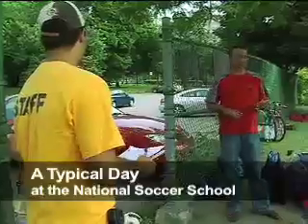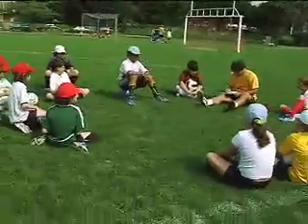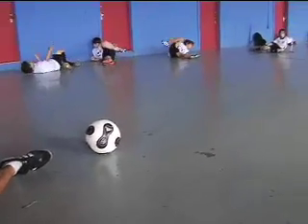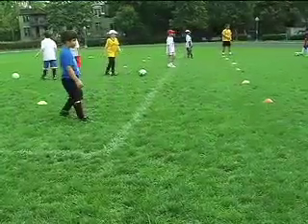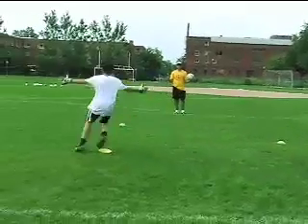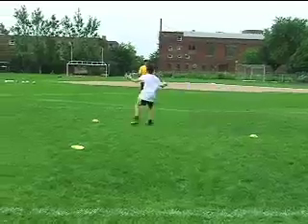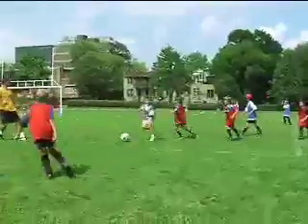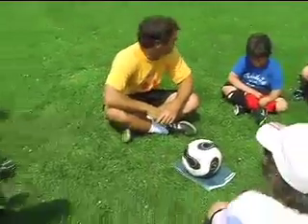Typical Day at National Soccer School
Promotional video I shot and edited.